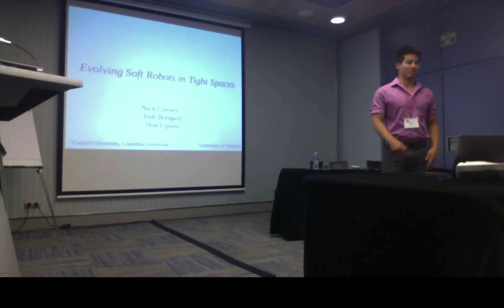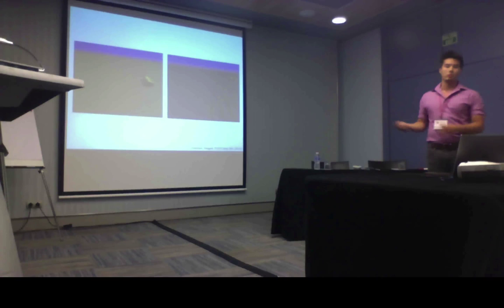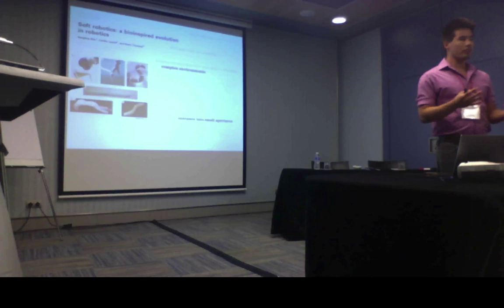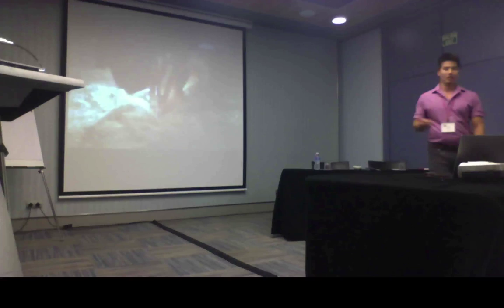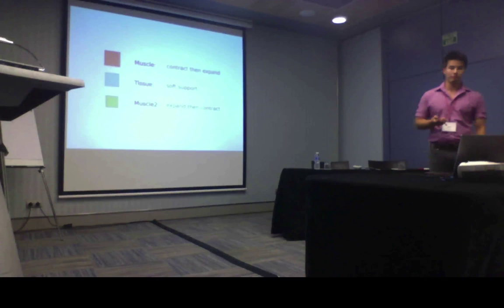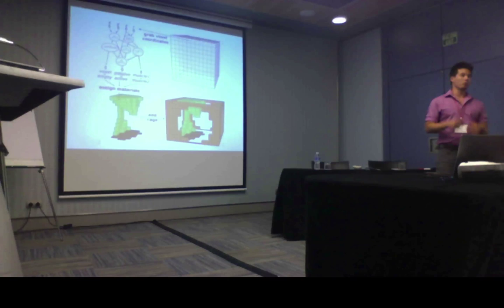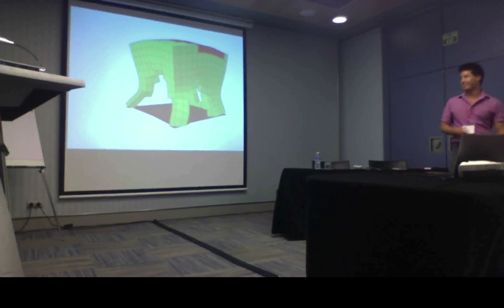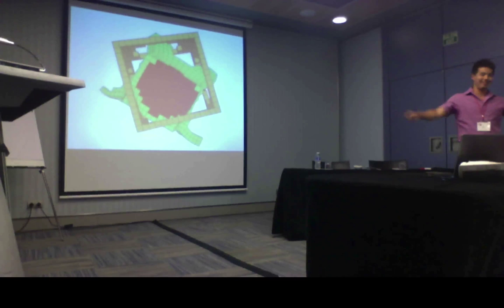Presentation by Nick Cheney at GECCO 2015 in Madrid, Spain.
This work demonstrates one of the unique capabilities of soft robots: their ability to navigate through spaces much smaller than themselves.